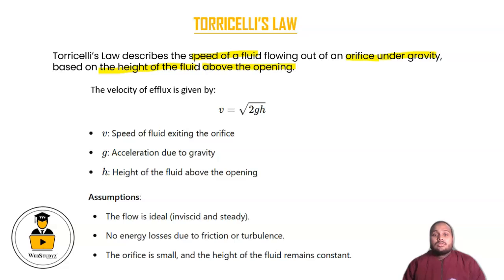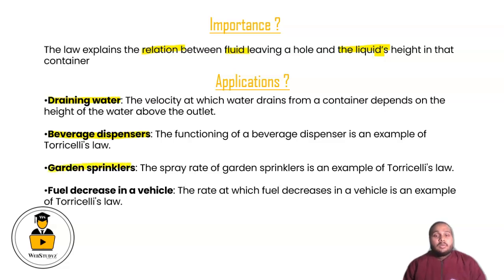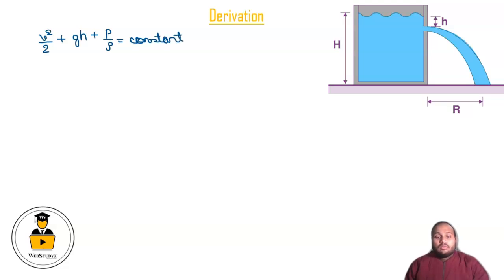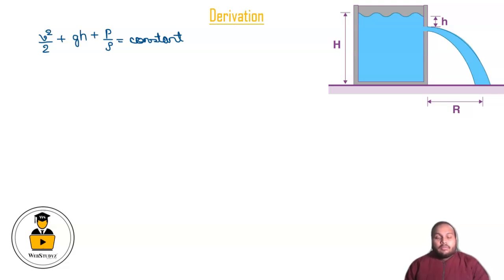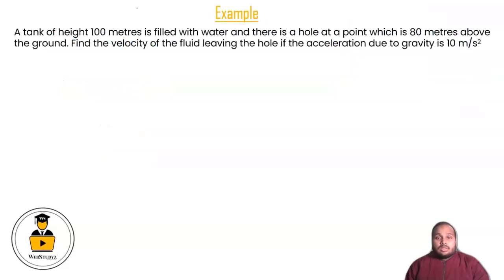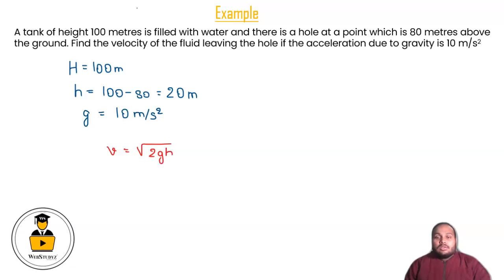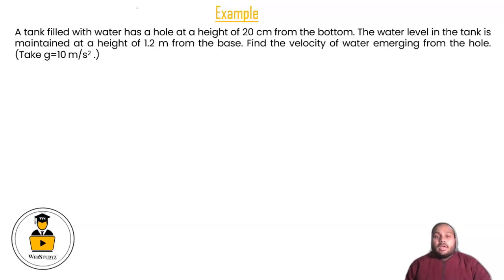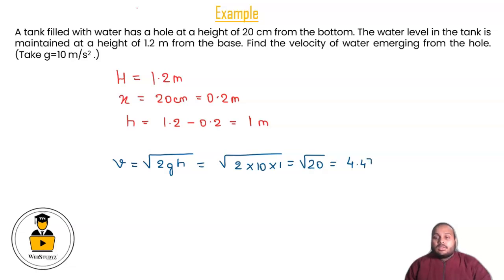Learn Torricelli's Law | JEE Main/NEET 2025| Webstudyz Quick Concept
Boost your JEE Main and NEET 2025 prep with WebStudyz Quick Concept Videos! In just 15 minutes, conquer challenging topics like Torricelli’s Law, Reynold's Number, and other essential concepts.

Our videos are crafted to strengthen your understanding of key topics, helping you confidently secure those crucial +4 marks in exams.